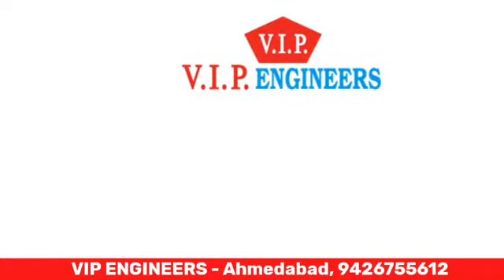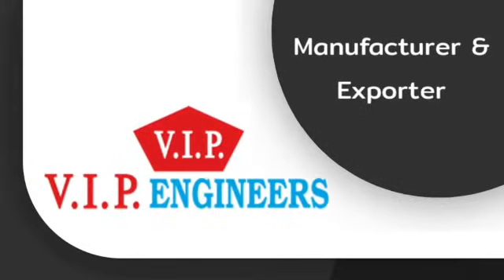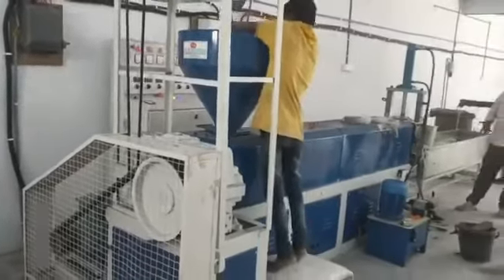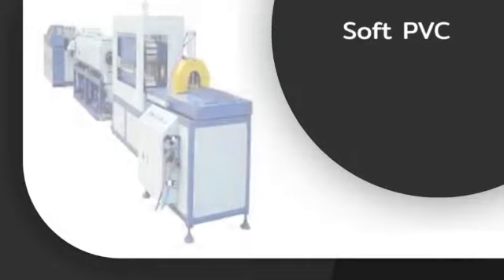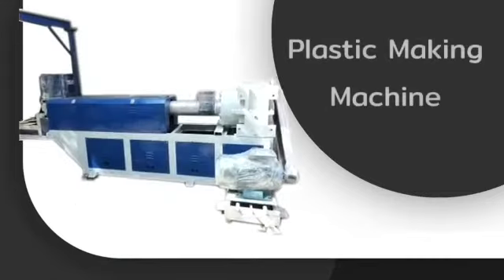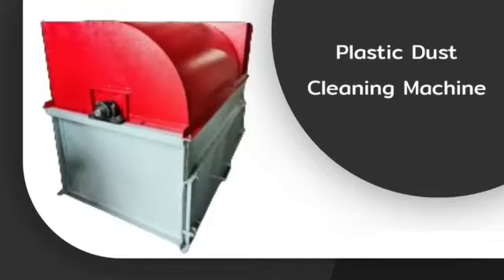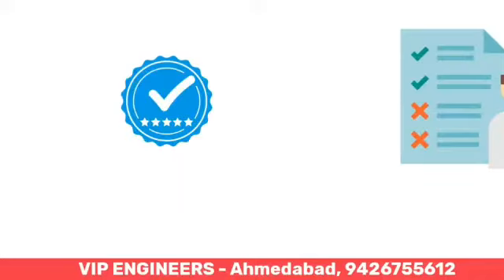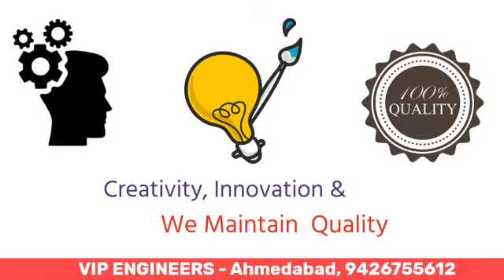VIP ENGINEERS AHMEDABAD GUJARAT INDIA PLASTIC RECYCLING MACHINE MANUFACTURING